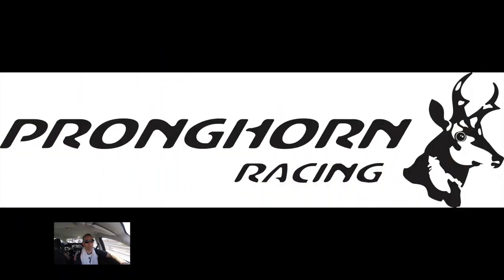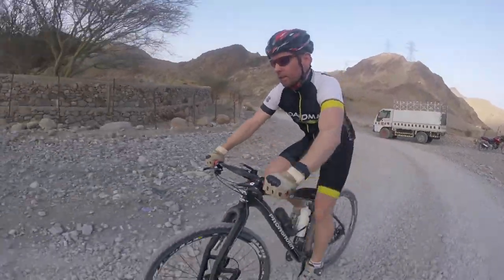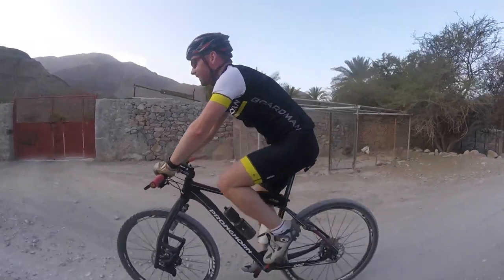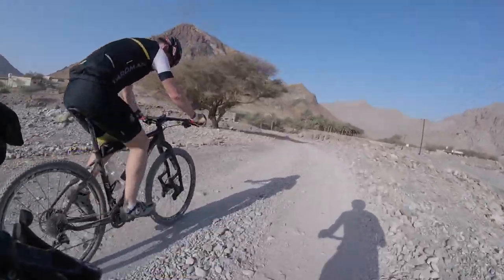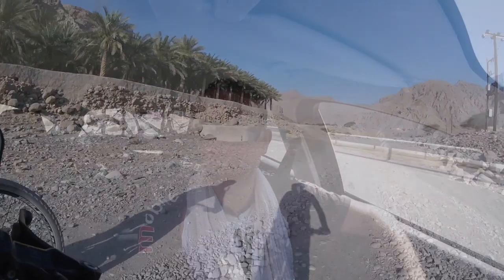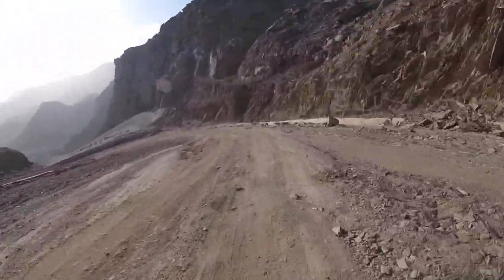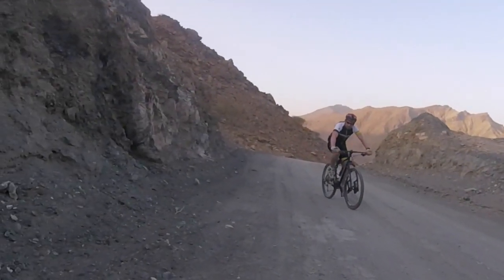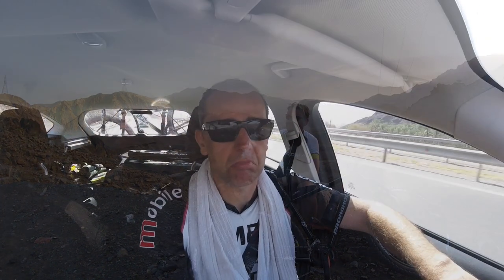BMVlog 3 Pronghorn+Lauf Fork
Pronghorn Racing + Lauf Fork test ride Jebel Yibir trail in U.A.E.